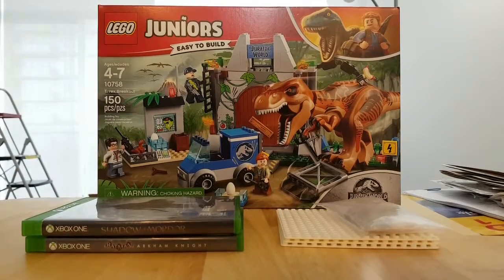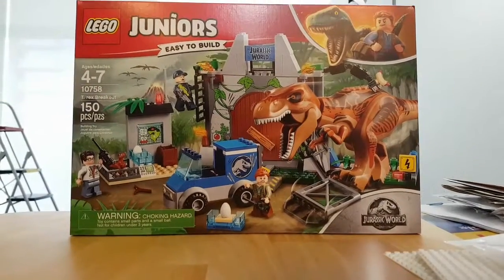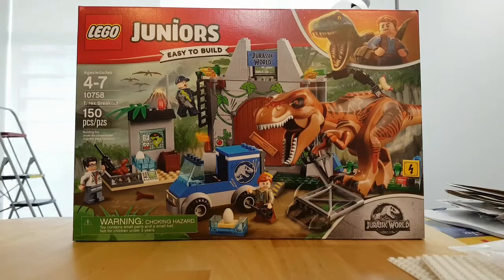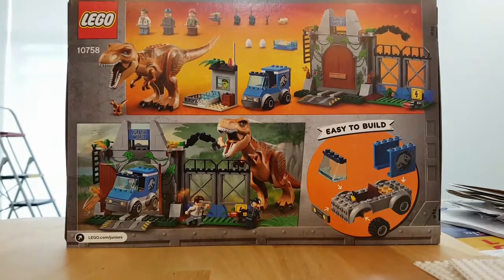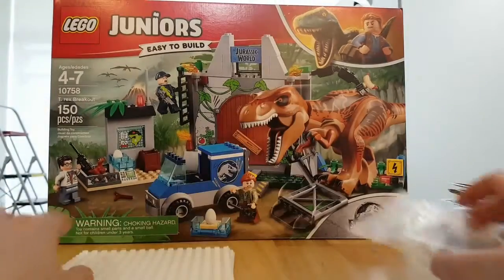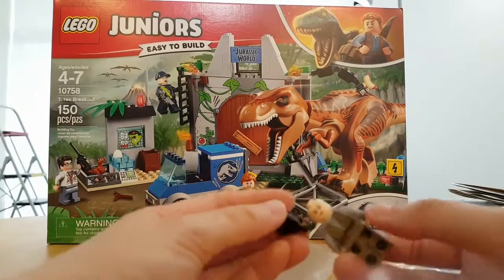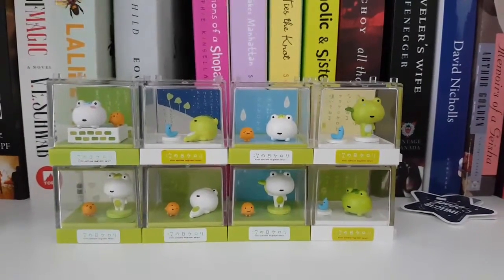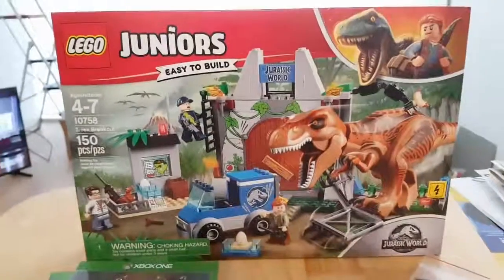Latest LEGO, Toys and Games Pick Up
Just a small update with the latest stuff I've added to my collection.